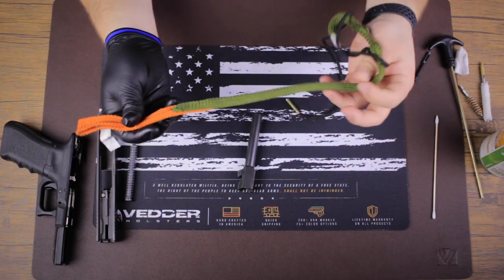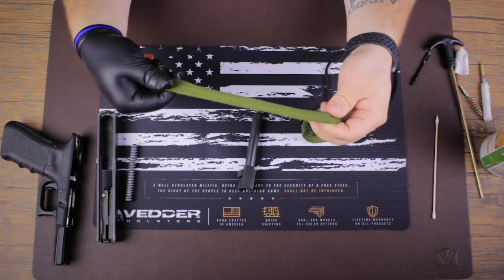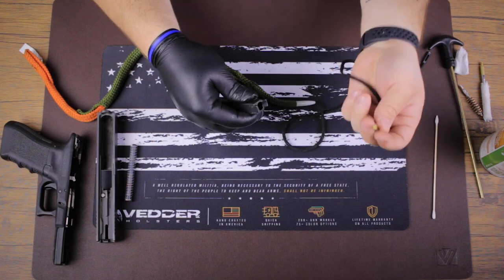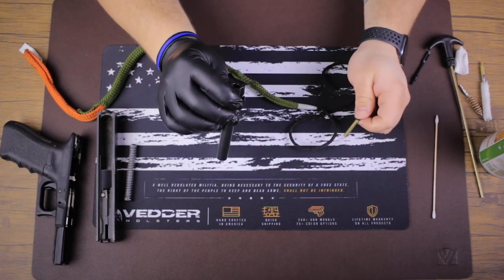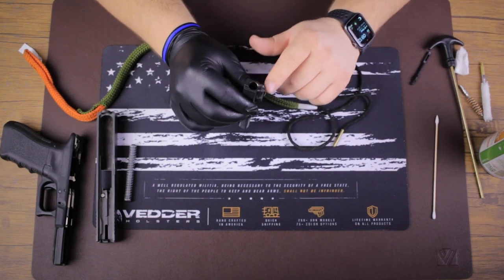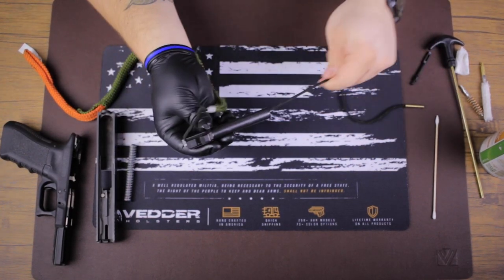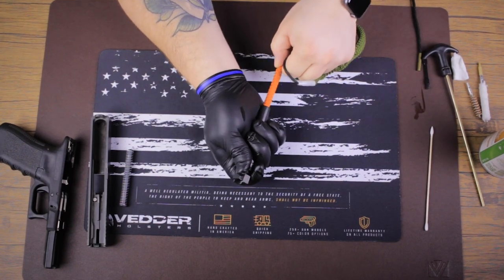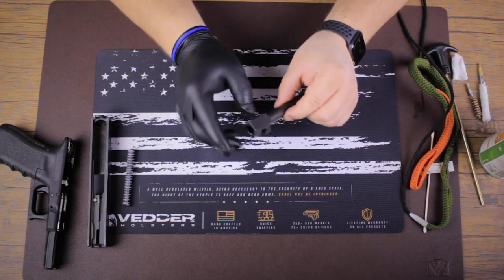How to clean your barrel with a BoreSnake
"How do I clean my handguns barrel?" is a common question in the gun industry. Now that we've covered the question of "Should I clean my gun?", Jared is here to show you HOW to clean your handgun barrel with his favorite barrel cleaning tool, the BoreSnake. While your barrel may look different, a majority of barrels have the same general cleaning process. As always, you should consult your firearms owners manual for specifics on field stripping and lubrication. You should also ensure the BoreSnake you have is the proper size for the caliber of the barrel you're cleaning.

A dirty Glock G17 barrel is used for this video, so cleaning your Glock barrel will be the same as this. Stay tuned for further videos on specific handgun part cleaning, as we will be adding a playlist to help make sure you know how to clean your handgun safely and effectively. Now on to how to clean your barrel with a BoreSnake!

Like what you see? Check us out below!